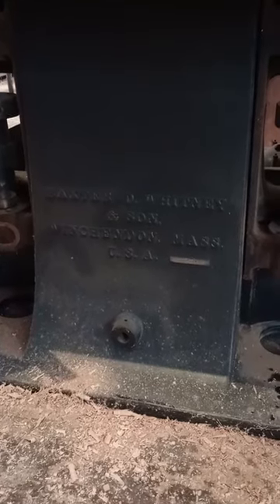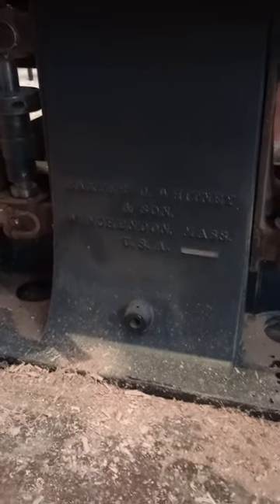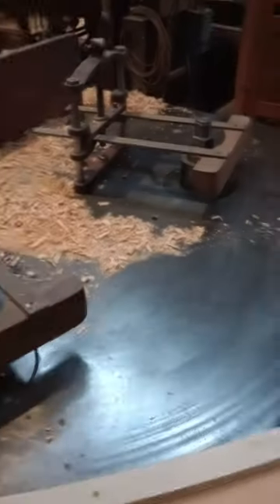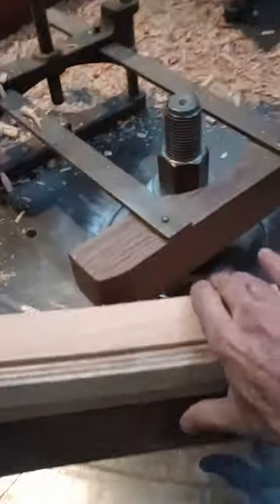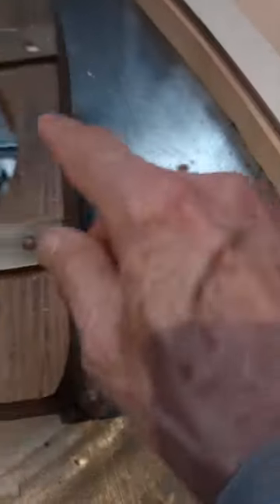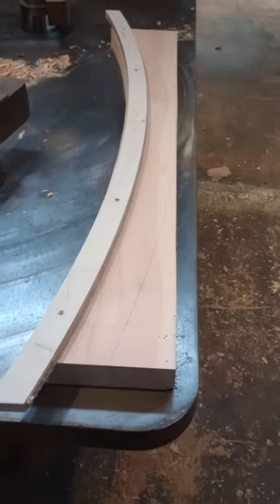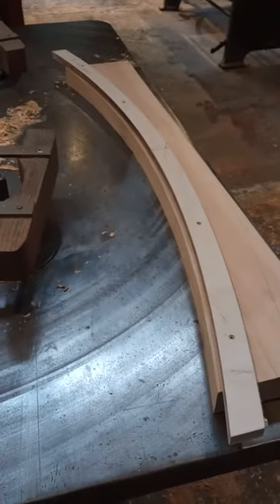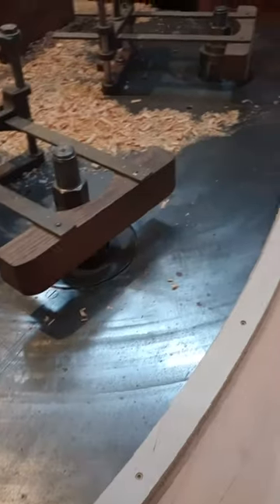Double Spindle Shaper